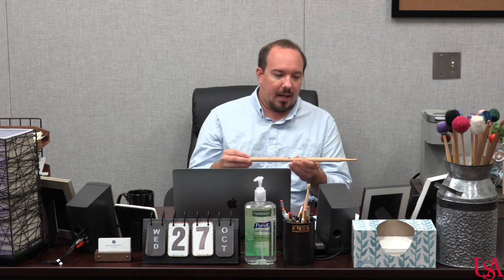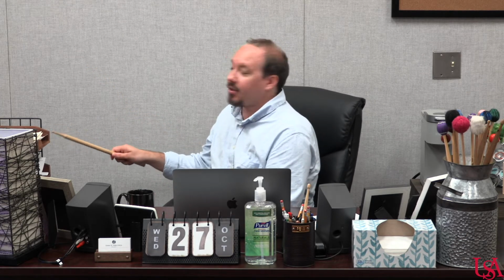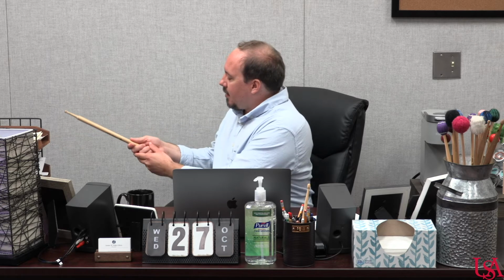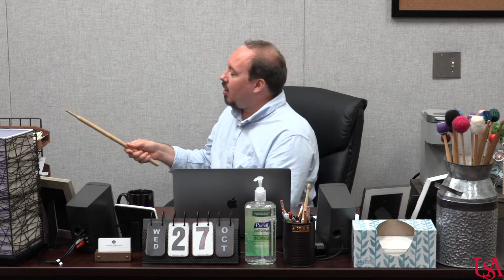Percussion HS Snare - 2022 Alabama All-State Podcasts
Percussion High School Snare Drum Etude
2022 Alabama All-State Podcasts
Dr. Zachary Webb, percussion